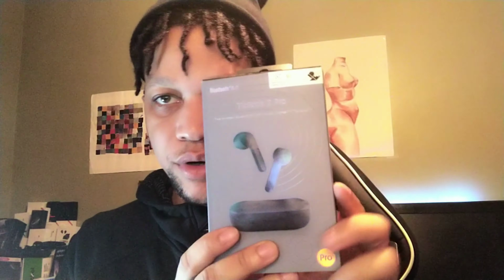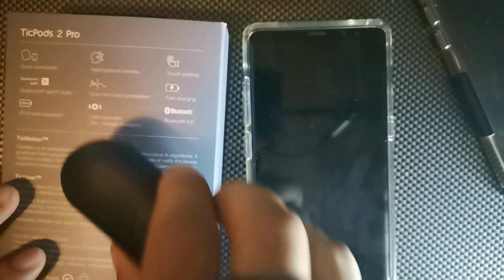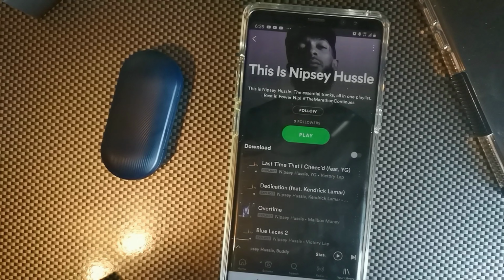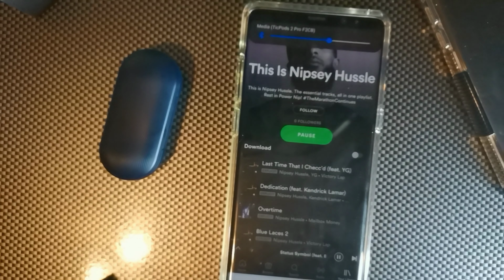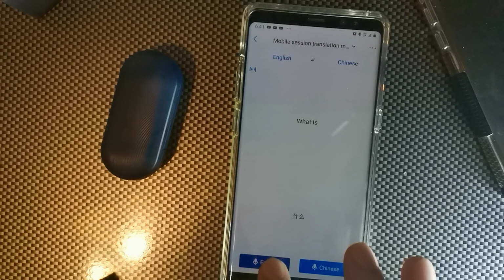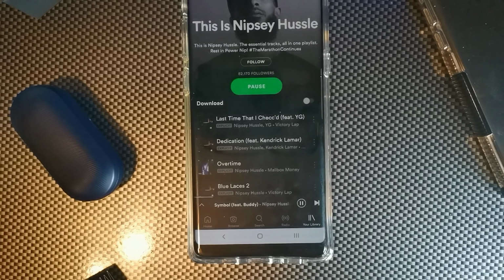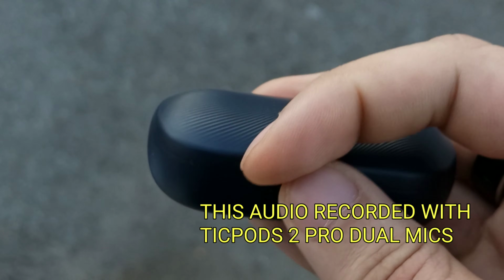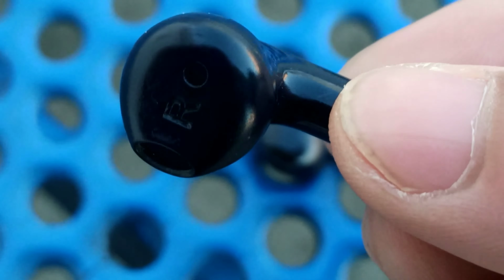TICPODS 2 PRO by Mobvoi Review | How much better are they than airpods?!!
TICPODS 2 PRO Review

Where to buy

Premium Hardware, Stabler and Smoother: Bluetooth 5.0 connection within 10 meters, IPX4 dust and waterproof. Equipped with Qualcomm's flagship level chips to improve transmission and reduce latency-QCC5121.
World-class Design Awards received: winner of GOOD Design, Reddot and FINALIST. Super lightweight, each earbud weighs only 4.2g, and the charging case is 42% smaller than the previous generation. Semi-in-ear design, easy to wear and super comfortable. Three colors to choose from.
Superior Sound Quality: 13mm moving coil creates immersive listening experience. Hi-Fi protocols such as aptX and AAC are supported. The audio sensitivity is as high as 132dB@1kHZ. For better conversation quality, dual-mic noise cancellation is available for TicPods 2 Pro.
Long Playing Time, In-ear Detection: 4 hours playing time with a single charge, 20 hours along with charging case. Upgraded to type-C fast charging port. A charge of 5-minute provides 1 hour of playing time. High-precision sensors can automatically play/pause the music just at the moment you wear on/put off the earbuds.
Control Audio the Way You Want: Mobvoi's patented ‘Tickle’ feature helps you to control the playlist without taking out the smartphone. Double-click to play next song or hang up a call. Press and hold for two seconds to wake up voice assistant or reject a call. Slide up and down to increase/decrease volume.